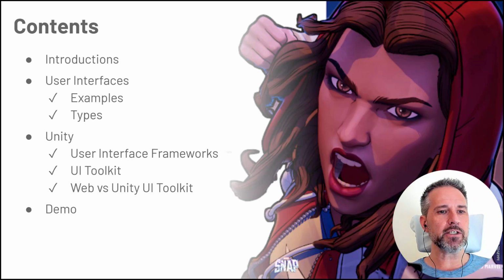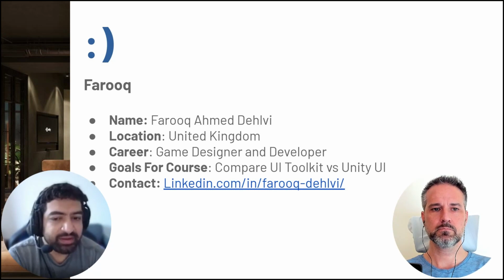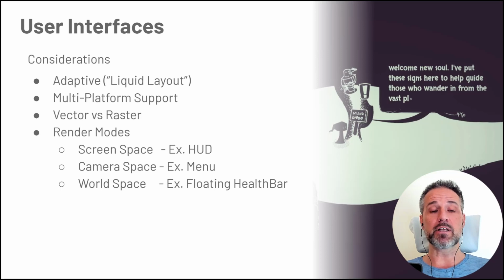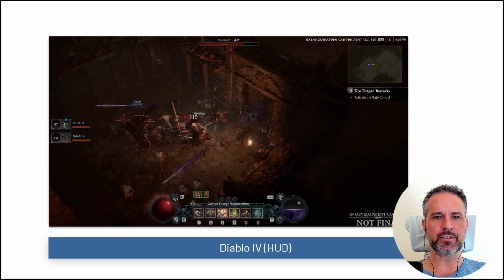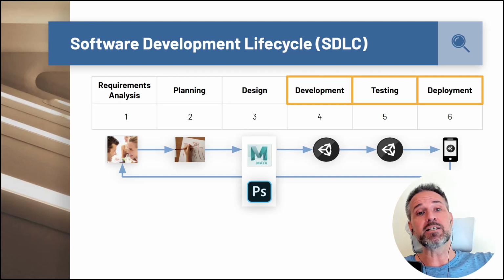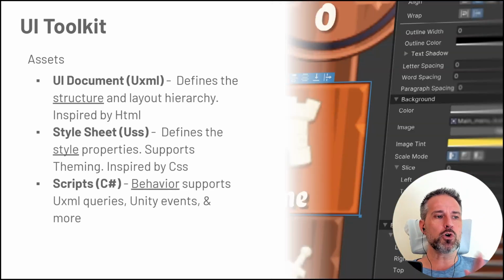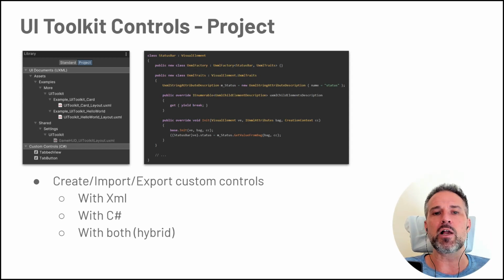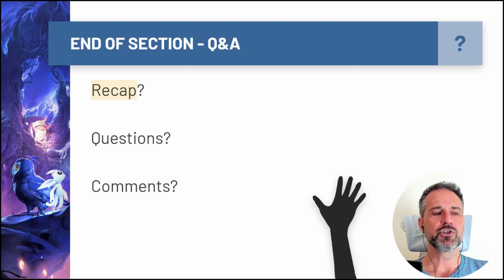1 - Unlock the Secrets of Unity UI Toolkit - Dive In!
See a complete introduction to the Unity UI Toolkit (Uxml, Uss, & C#).

In this video series, Samuel Asher Rivello streams live from Nairobi, Kenya to talk about Unity Game Development in the African continent with Unity Game Developers Farooq Ahmed Dehlvi & Kevin Smith.

As a Unity gaming expert, Samuel gives a complete overview and demo of the Unity UI Toolkit, a brand new user interface system inspired by web standards.

Level Up Africa Offers Advanced Unity Game Development Training For The African continent.

TIMESTAMPS
▶ 00:00 Intro
▶ 00:14 Contents
▶ 03:08 Introductions
▶ 09:37 Level Up Africa
▶ 11:46 User Interfaces - Examples
▶ 26:40 User Interfaces - Types
▶ 31:06 Unity - UI Frameworks
▶ 38:02 Unity - UI Toolkit
▶ 54:25 Outro

ABOUT - LEVEL UP AFRICA
▶ Offer Unity-specific training for career-ready professionals
▶ Train local teams to offer ongoing training to their community
▶ Leave a legacy of learning materials for the African partners to continue educating locally

ABOUT - SAMUEL ASHER RIVELLO
▶ Career: Unity Certified Developer. Over 20 Years XP
▶ Mission: To educate and entertain with interactive technology
▶ Location: Full-time Digital Nomad (Africa 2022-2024)

ABOUT - FAROOQ AHMED DEHLVI
▶ Career: Game Designer and Developer
▶ Location: United Kingdom

ABOUT - KEVIN SMITH
▶ Career: Unity C# Game Developer
▶ Location: United Kingdom